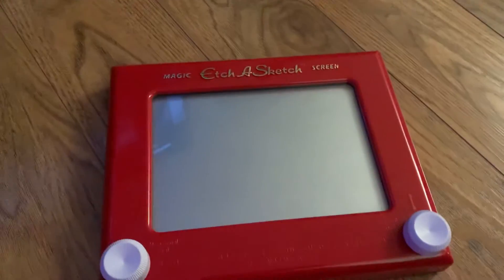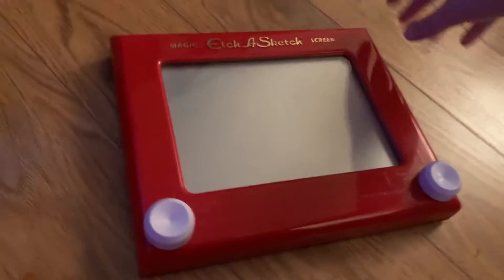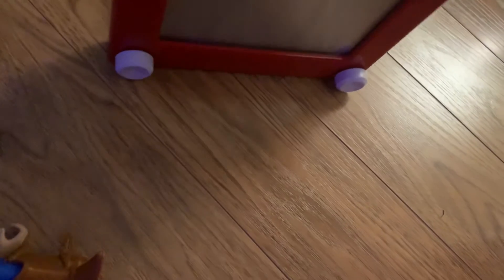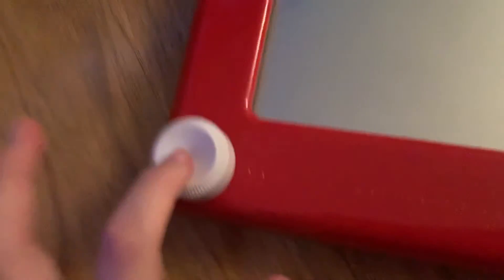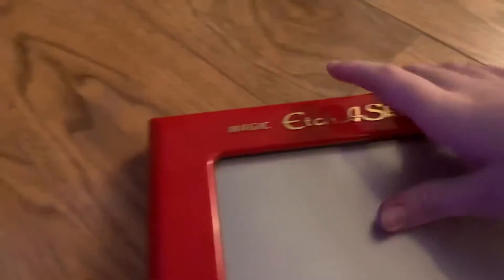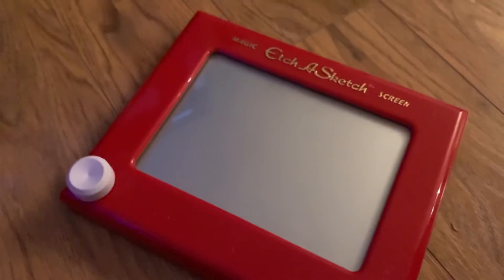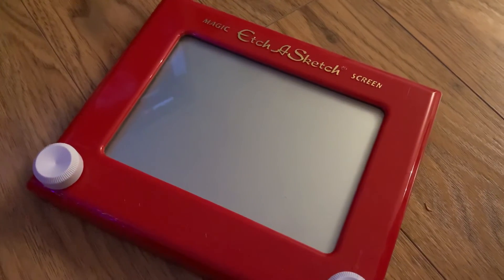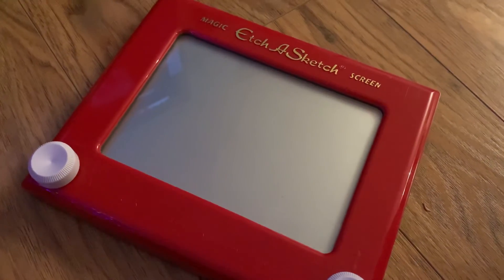Magic Etch a Sketch Screen Review